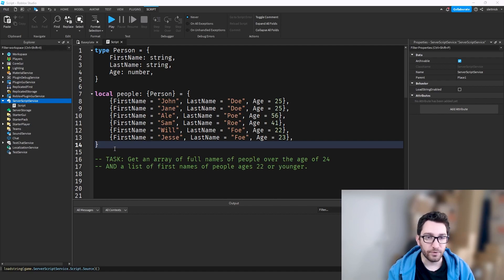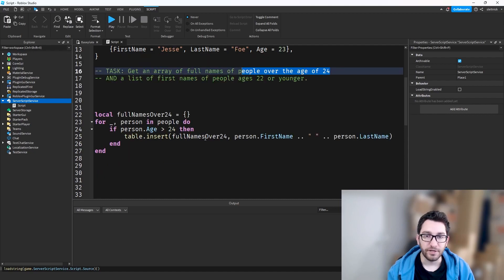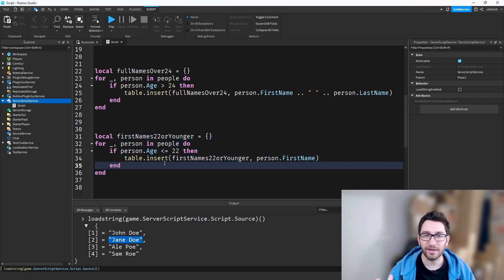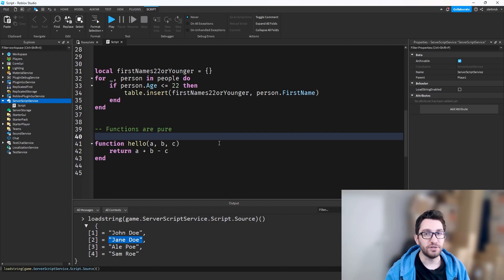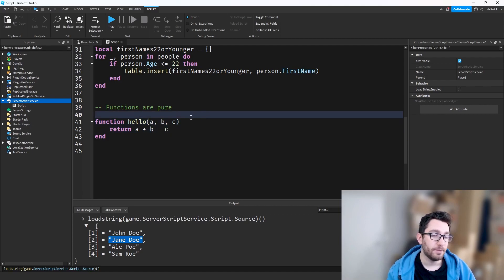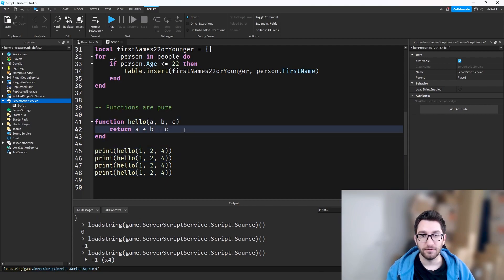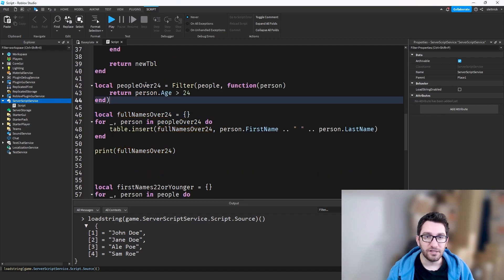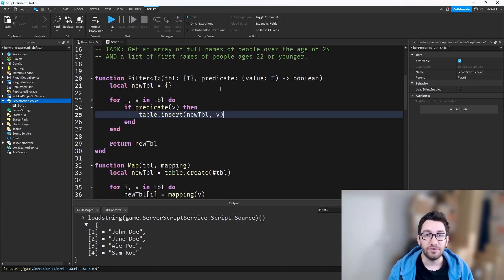Functional Programming Introduction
What is functional programming? Targeted toward Roblox Lua developers, take an introductory look into what functional programming is and how it can be powerfully used to write effective code.